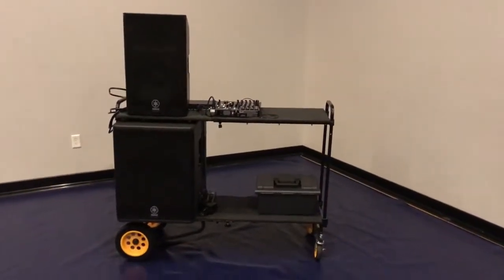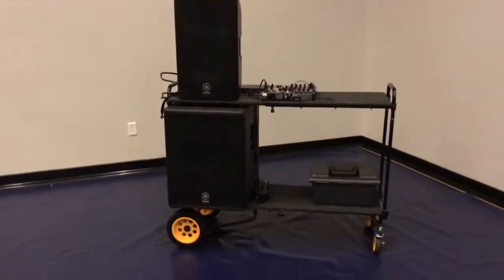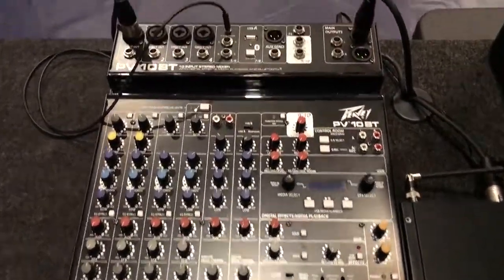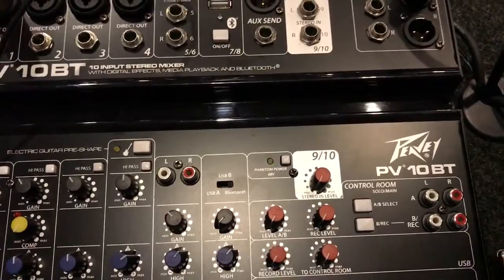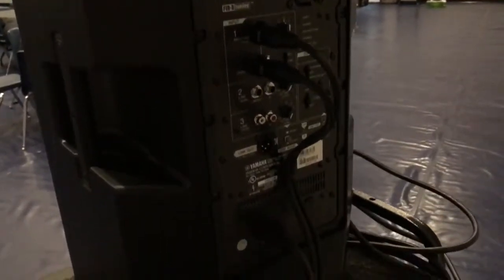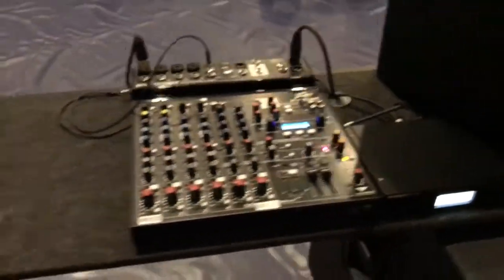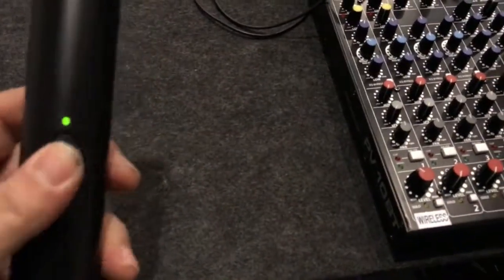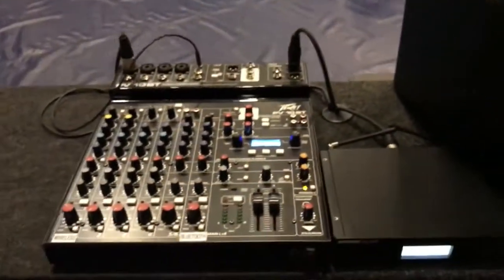Mobile Campus Sound Cart Project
This sound cart was intended to be used throughout our clients campus for pop up events in their youth rooms and multi purpose rooms without having to invest in installed audio.  This was created on a budget and performs perfectly for it's intended purpose.

Yamaha DXR12
Yamaha DXS15
Peavey PV10-BT
Shure BLX24R with Beta 58A
Rock N Roller Cart R10 w/ Deck and Shelf